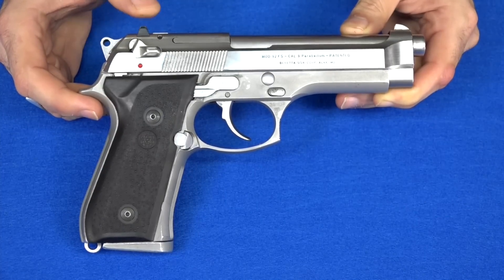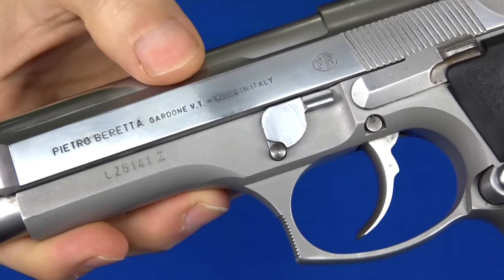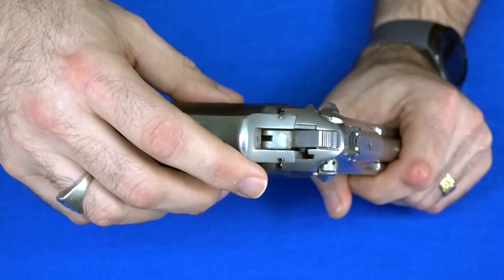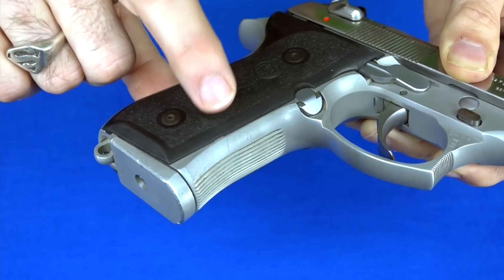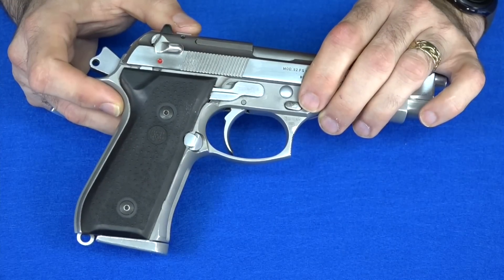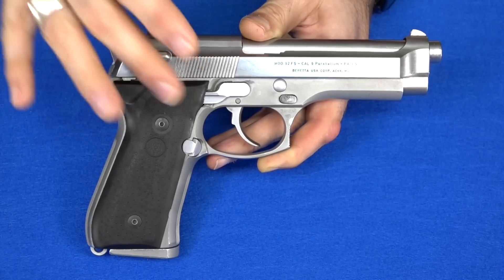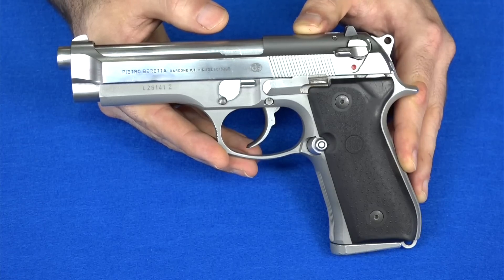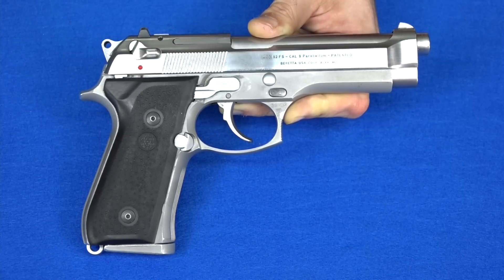Building the Perfect Pimp-Gun (Part 1)